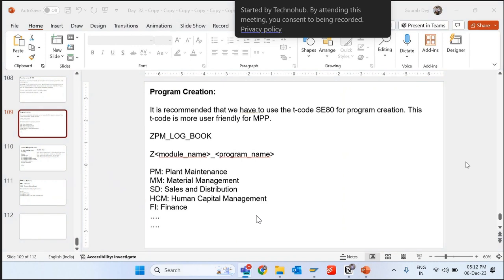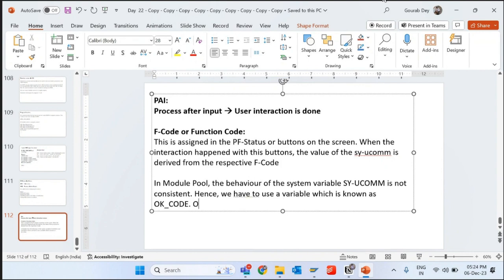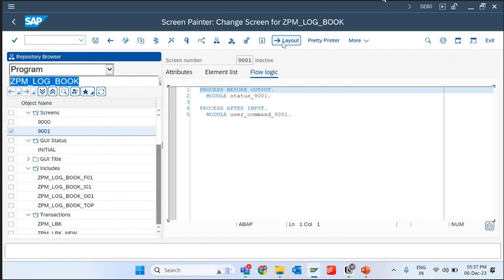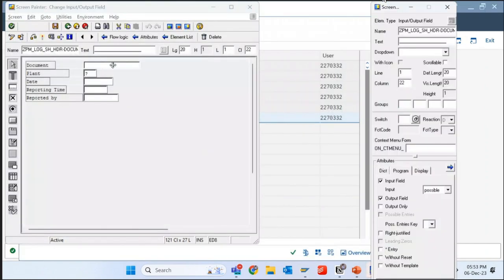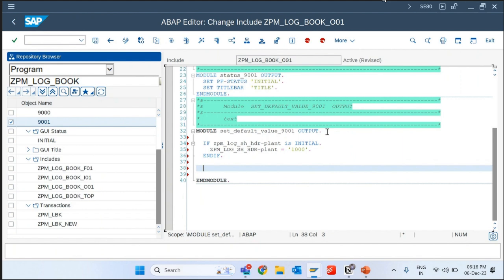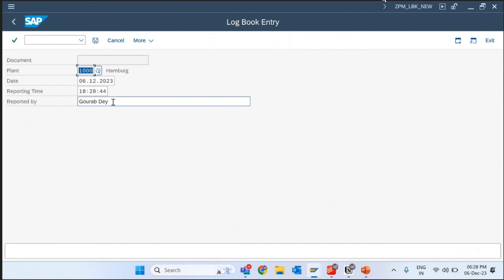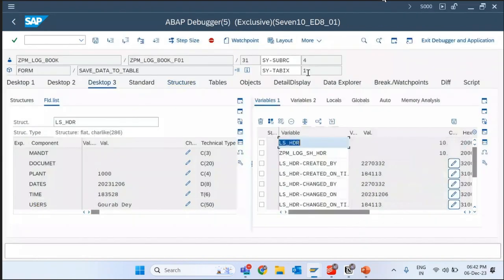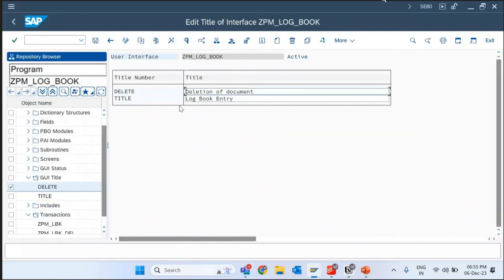6 DEC | Full |Screen Creation | SAP ABAP